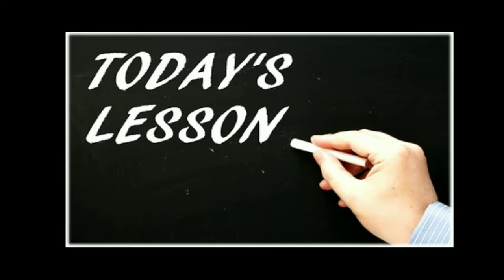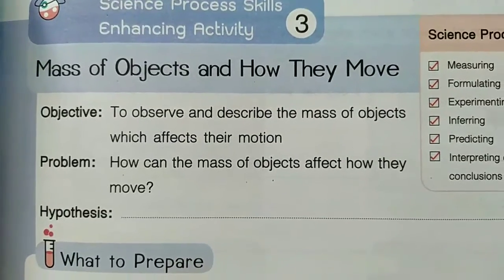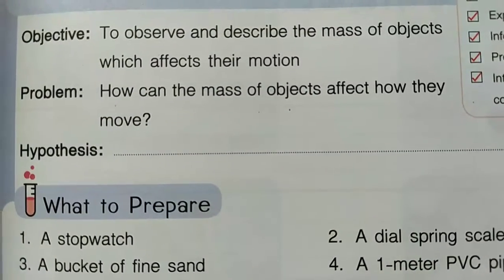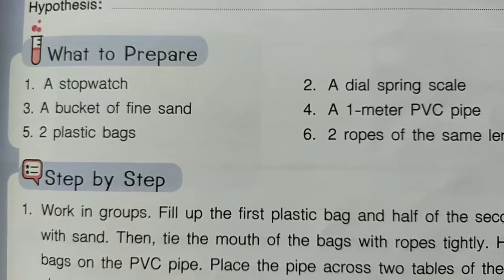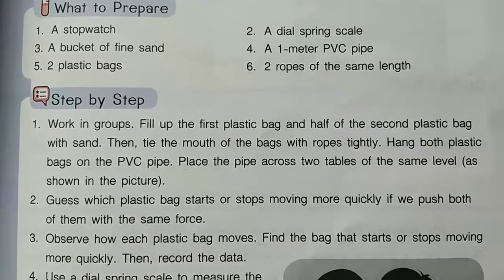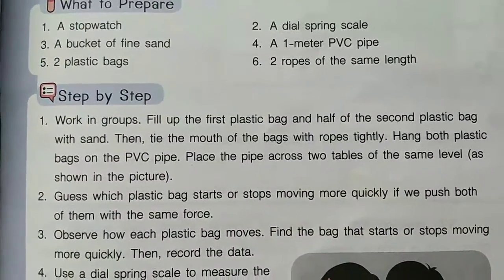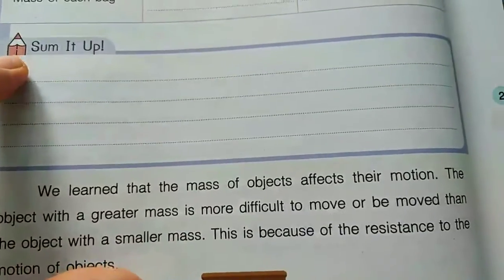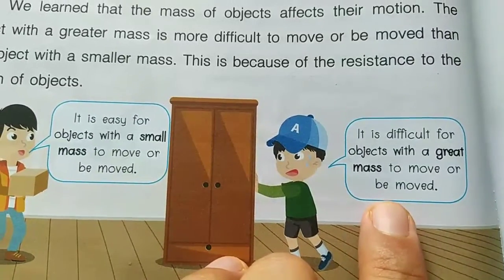Science 4 Lesson 33 Mass of Objects, pages 109-110